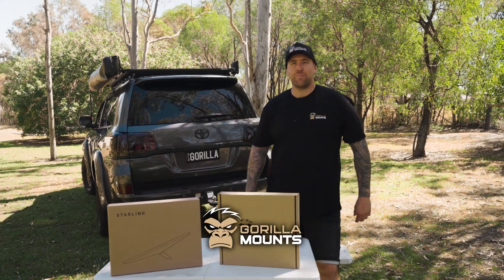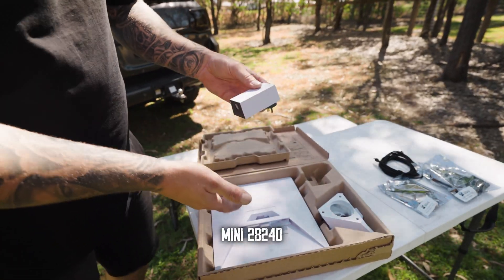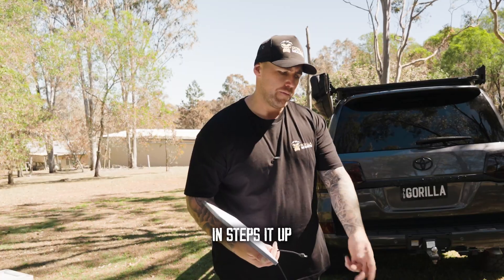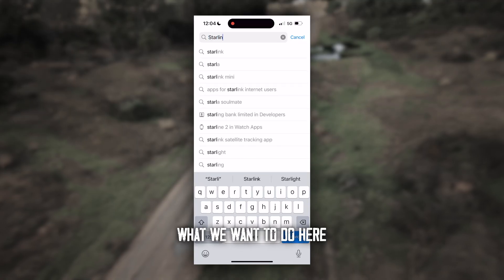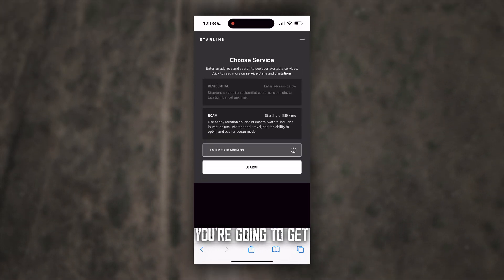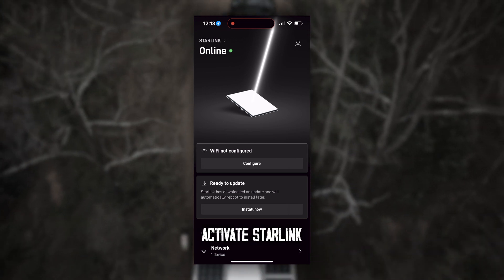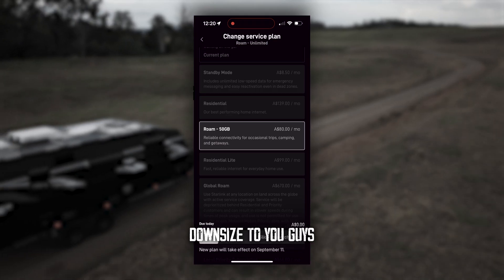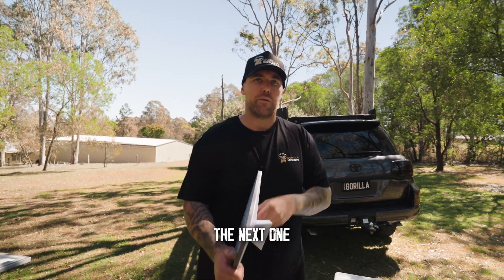How to setup your Starlink mini account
From box to bandwidth — Matt shows how to mount, power and activate your Starlink Mini using the Gorilla Mount. Built on the Gold Coast from injection-moulded glass nylon for a low-profile, anti-theft fit that’s ready for any terrain.

🔥 What’s Inside:
• Unboxing & full setup guide
• 12–48 V power & Anderson plug tips
• Data plan walk-through & app activation
• Off-grid connection advice for caravans & 4x4s